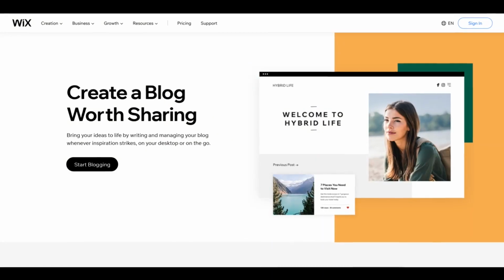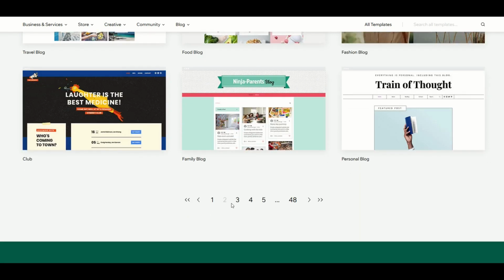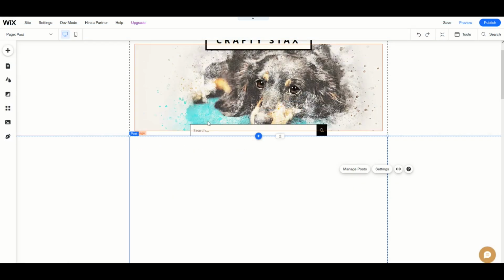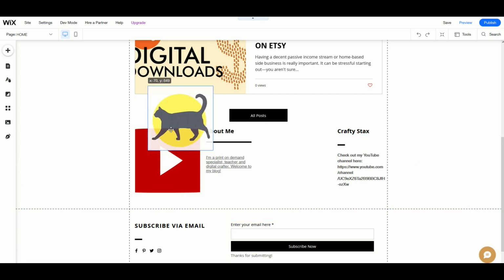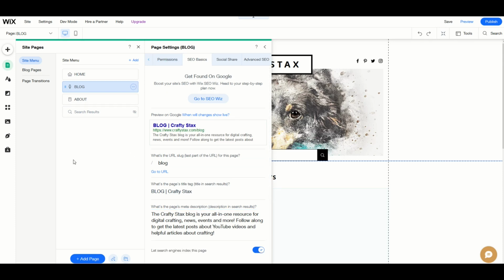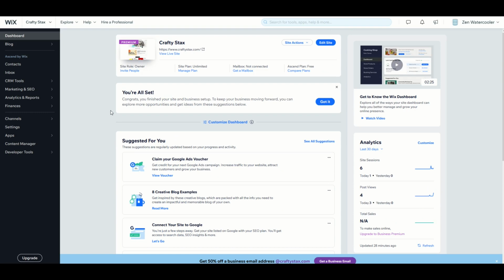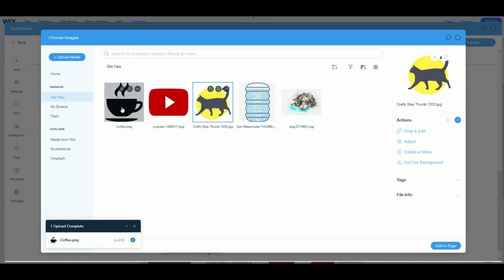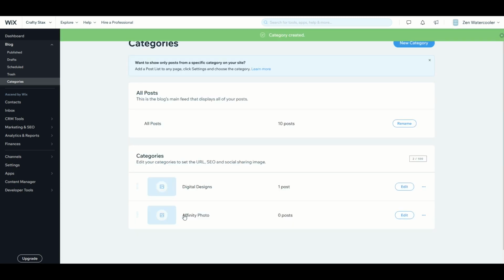How to Start A Blog (Step-By-Step Tutorial)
You can create a professional website or blog today!

Here is a step-by-step tutorial for beginners who are interested in creating a blog with Wix. Wix is a web-based solution, providing cloud-based web development services. Using Wix you can create websites and mobile sites through the use of online drag and drop tools.

Blogging has never been more popular—it's a great way to get your articles, messages and thoughts out into the world. Wix is a premier solution for creating and publishing a professional-looking blog.

Timestamps:
00:00 Wix Benefits
01:30 Signing In
02:32 Templates
03:11 Editing
03:53 Header
04:46 Manage Posts
05:13 Blogging
05:41 Publishing
07:08 Updating Fields
08:40 SEO
10:16 Tagging
11:15 Mobile
12:06 Permissions
13:26 Members
14:24 Adding Images
15:50 Editing Images
16:40 Categories
18:01 Finished Blog